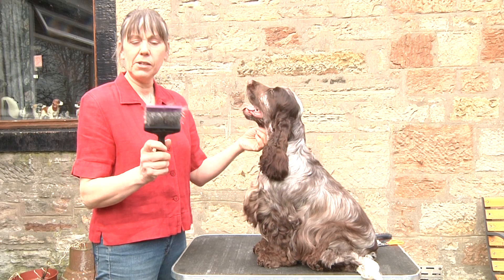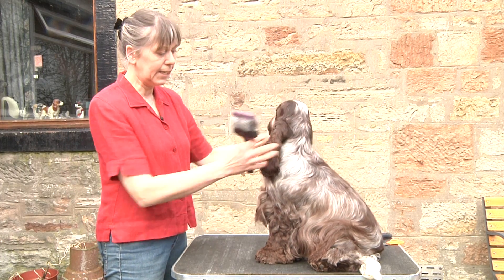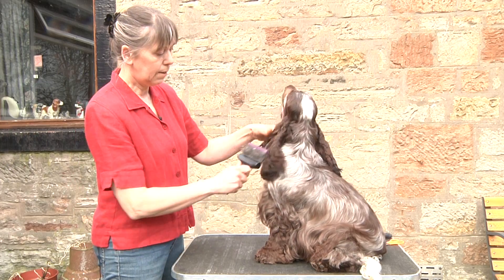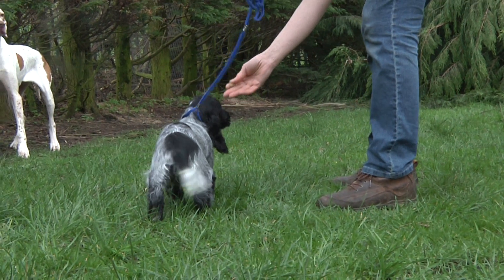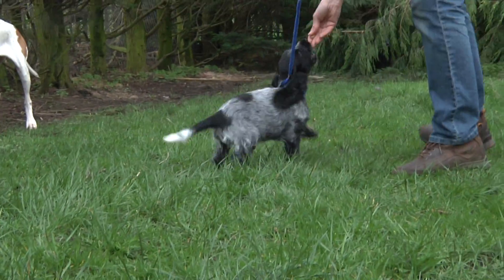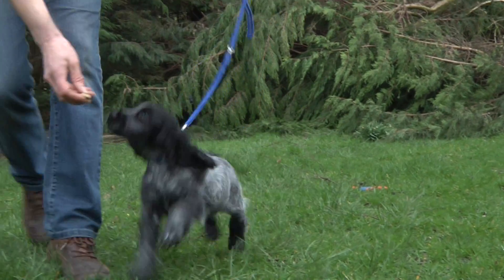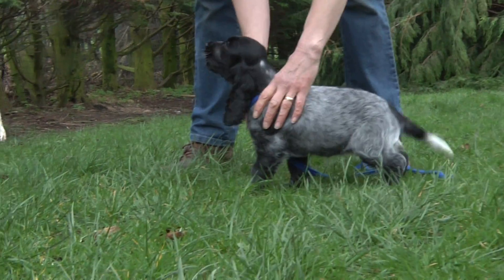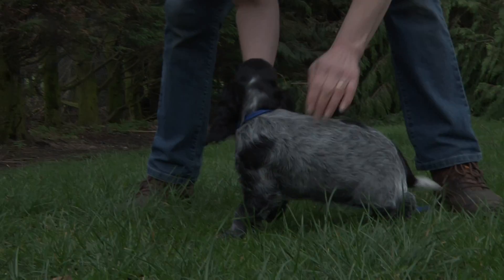Barking For Glory